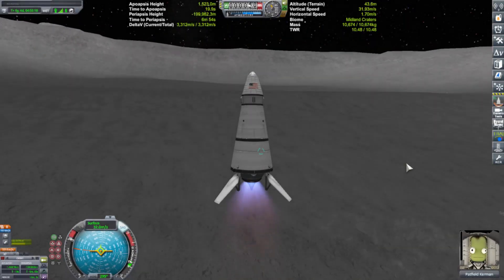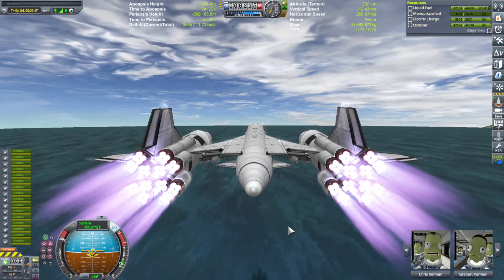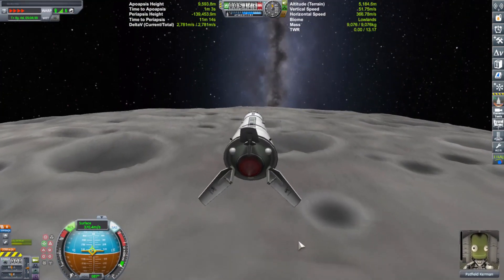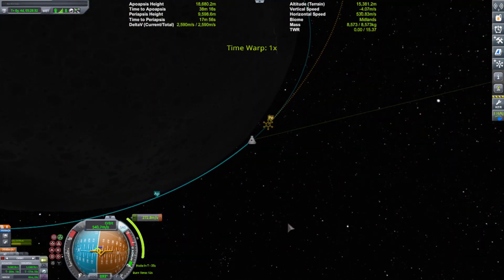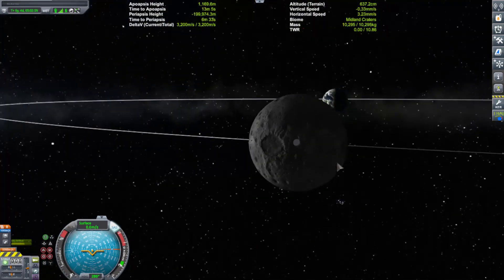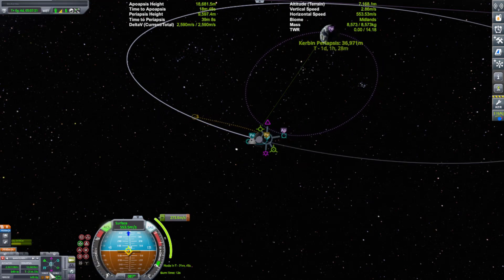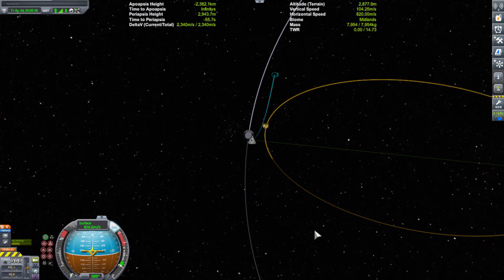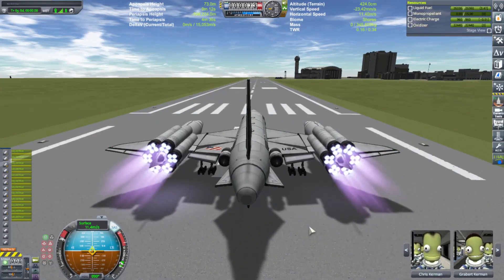BEST WAY to leave the MUN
What is the best way to leave the surface of the Mun? Well in this video we will do some testing to find out .

FREQUENTLY ASKED QUESTIONS AND ANSWERS :

1. When do you upload videos? - I make videos as often as I can.

2. What do you do for a living? - I work a full time construction job plus any overtime I can get.

3. Where can I download the craft file? - No downloads as of yet. I don't have the time, but these videos are meant for you to be inspired to build your own crafts. I try to make it so you can follow along with the build.

4. What is a SSRT ? -  SSRT means Single Stage Rocket Technology. It's worth a google.

5.  WHY isn't the video in ULTRA REALISTIC SUPER HIGH DEFINITION? Because unlike your rich ass that can afford a KILLER PC, I have to use what little money I have, to make sure that there's a roof over my head and food on the table before I can spend it on things like CPUs and GPUs.